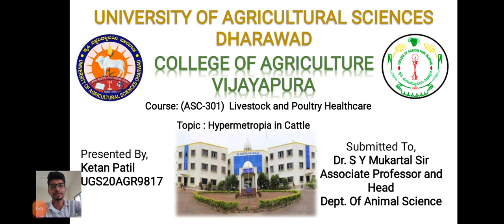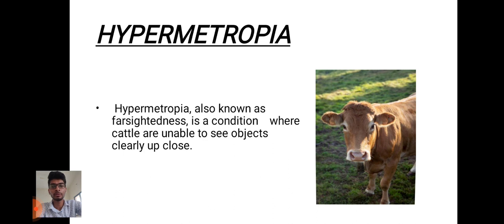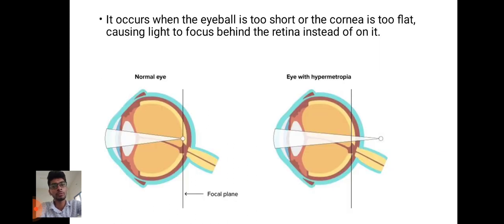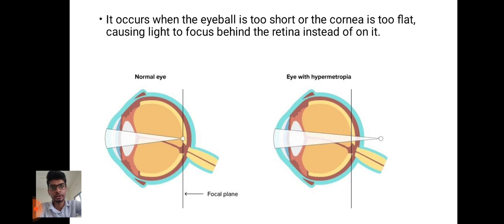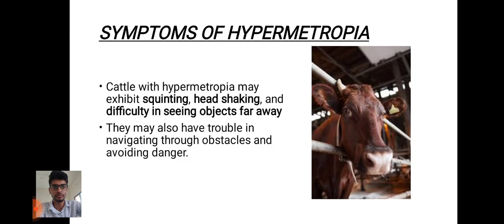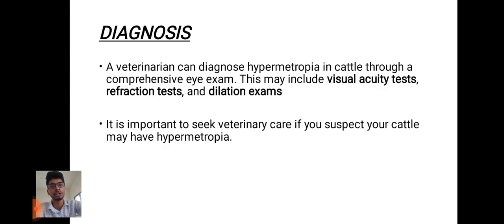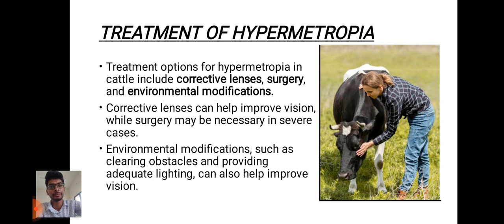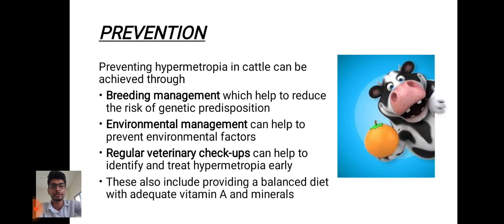HYPERMETROPIA IN CATTLE by Ketan Patil (UGS20AGR9817)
by Ketan Patil (UGS20AGR9817)